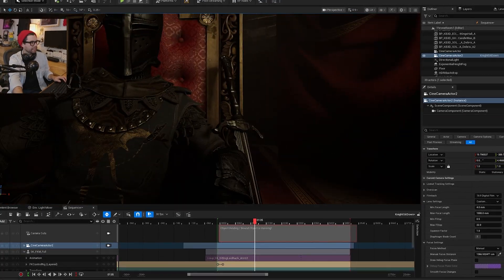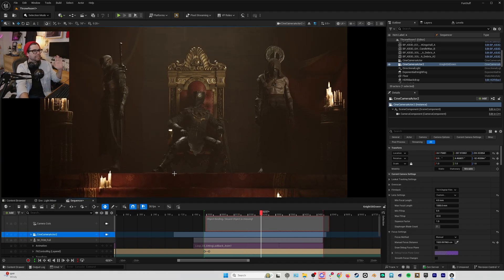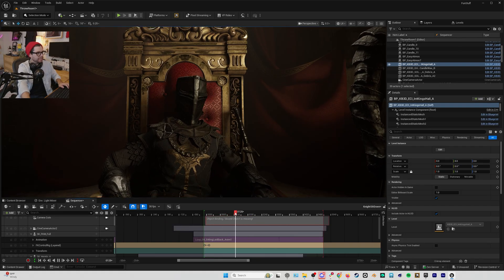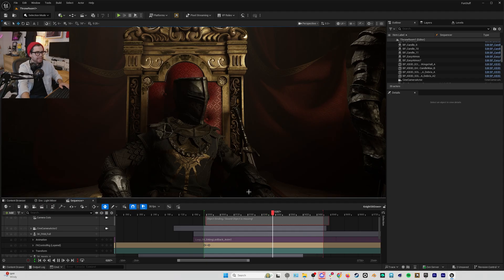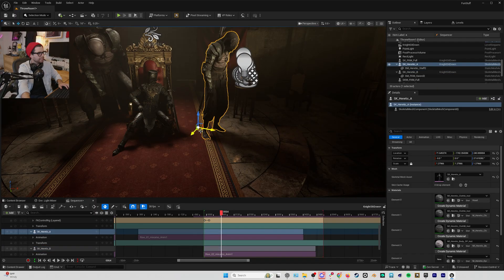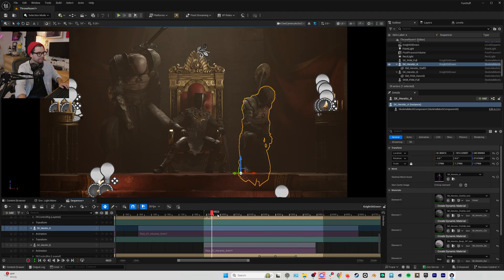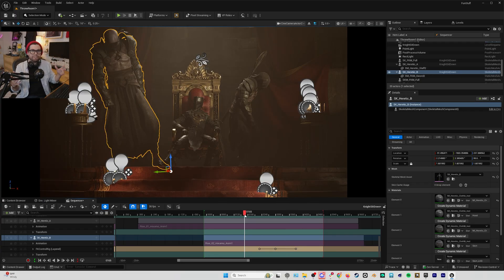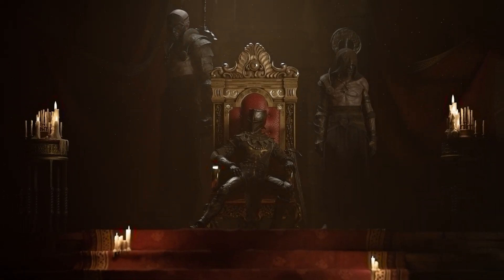Slow Play Rate = Cinematic Motion Capture in UE5.6 | Rokoko Tutorial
In this short video we go over a tip for squeezing a little more drama out of your Rokoko motion capture in Unreal Engine 5.6 - by adjusting the playrate, you not only get a cooler looking shot, but also have more options when it comes to your cinematic.